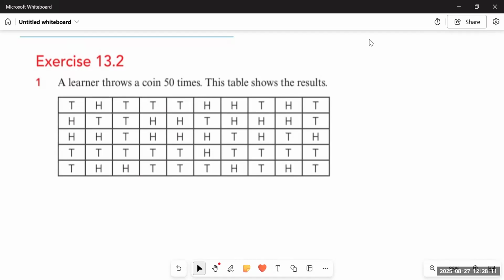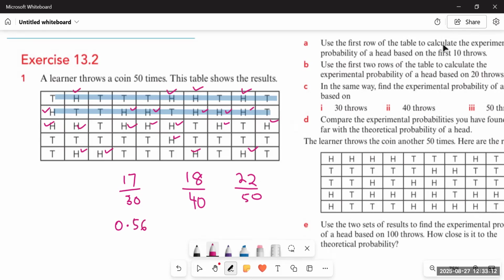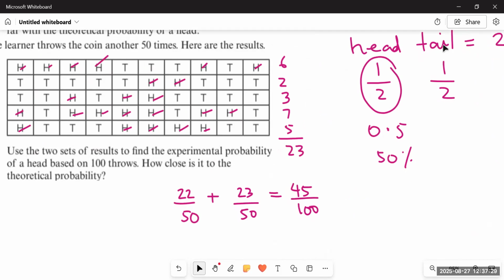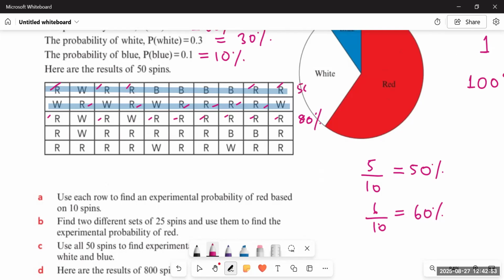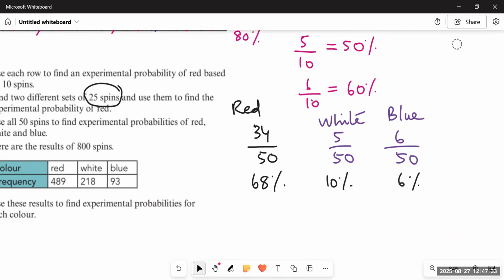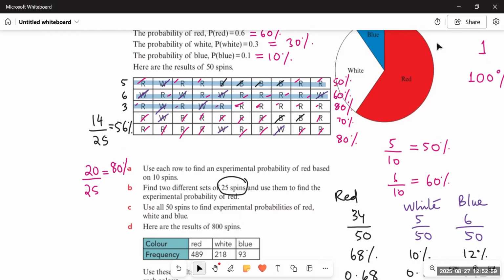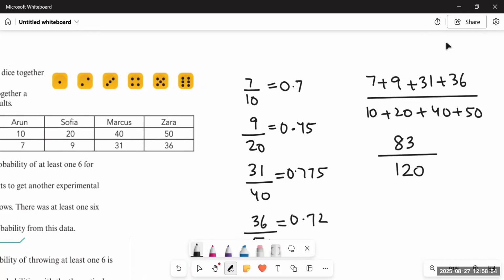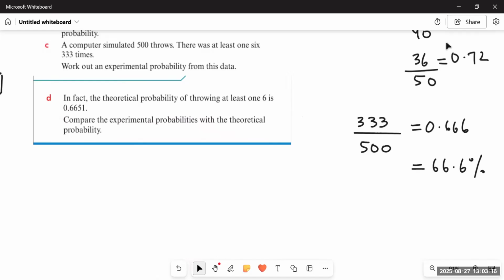Ex#13.2 Q#1-3 |Theoretical and Experimental probability|Cambridge lower Secondary Mathematics Book 8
Mutually exclusive outcomes
New Syllabus Primary Mathematics Workbook 5b
Chapter 15 Probability
pg#137 Mind Workout
Chapter 15 Probability
Worksheet #1
pg#138,139